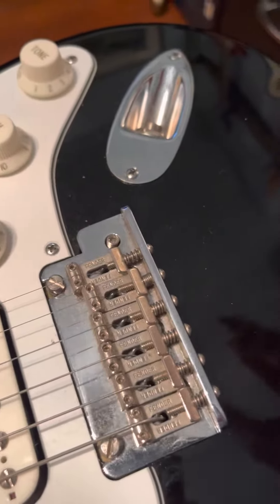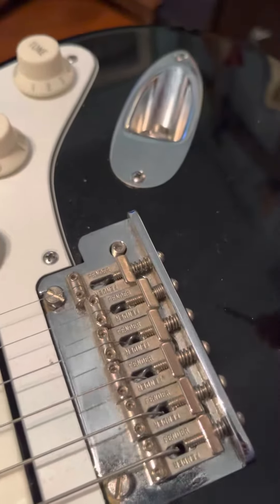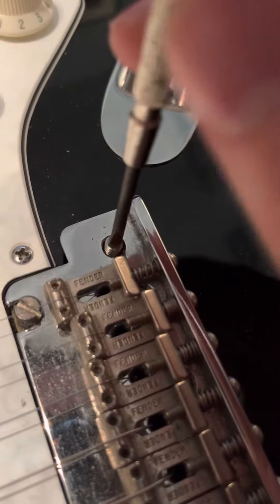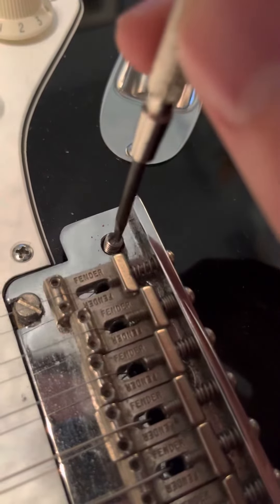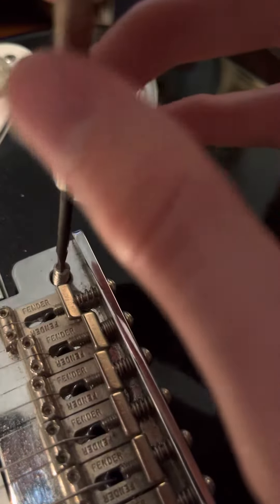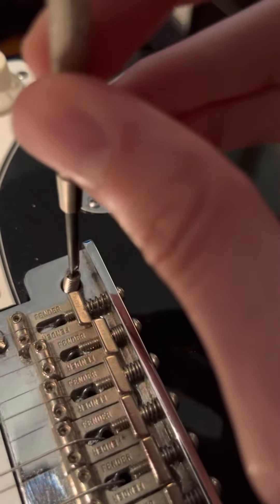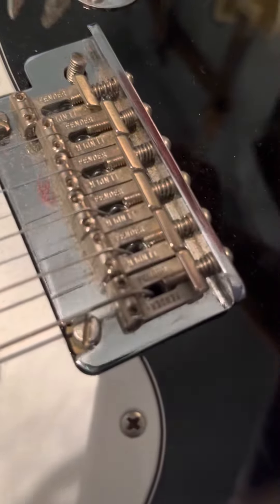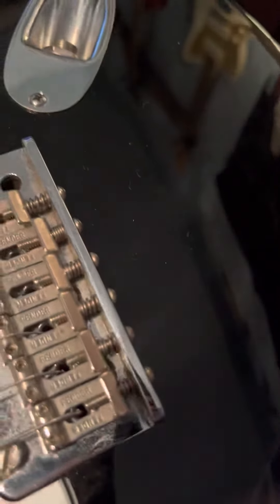HOW TO remove snapped tremolo/whammy bar